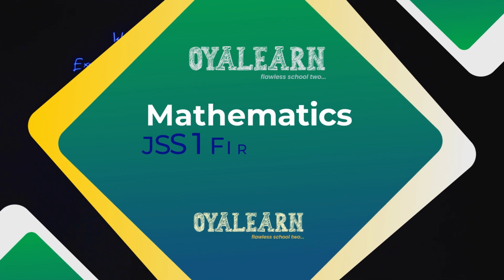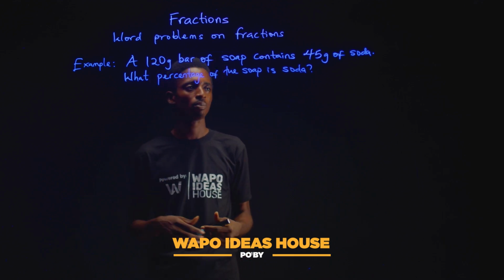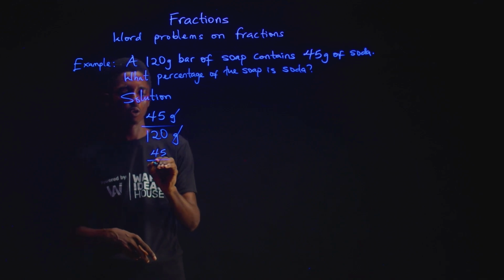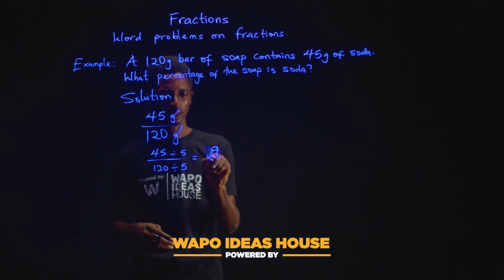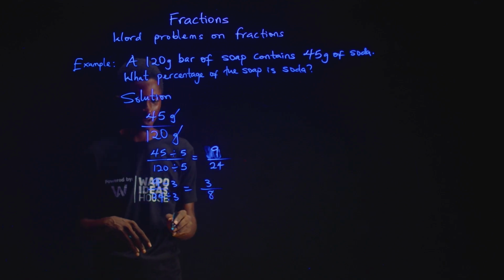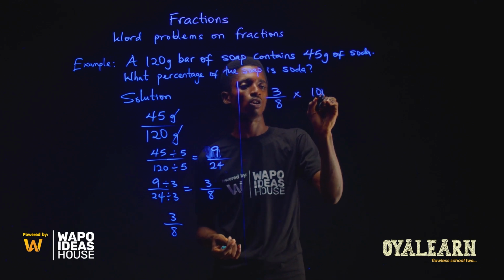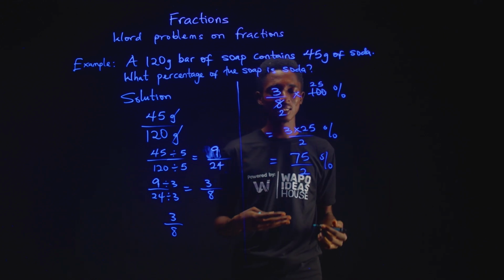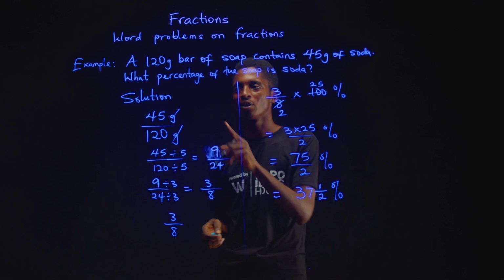JSS1 | Mathematics | Fractions | Word problems on fractions | 3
In this lesson, we’ll learn about fractions. Focusing on word problems on fractions, making it easy to understand.

What You'll Learn:
How to solve word problems on fractions.
Step by step solutions to one question.